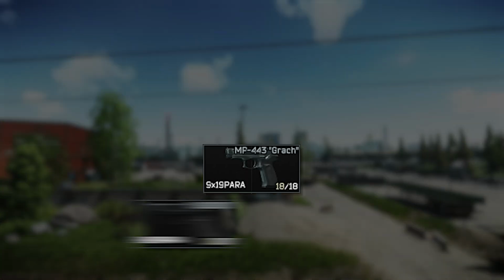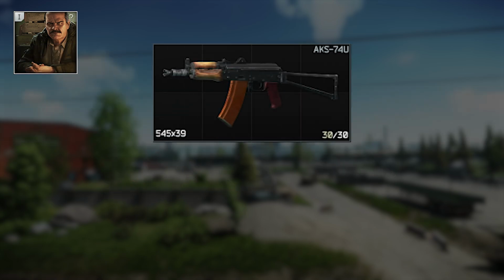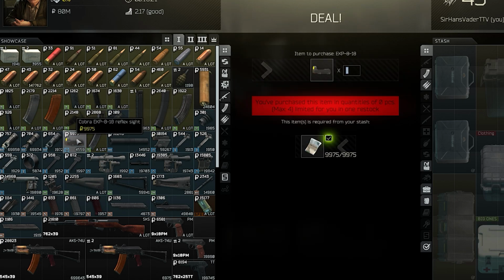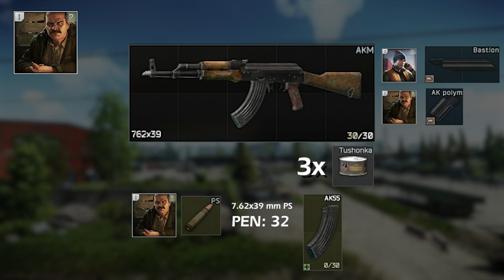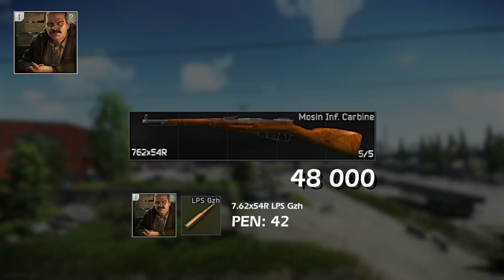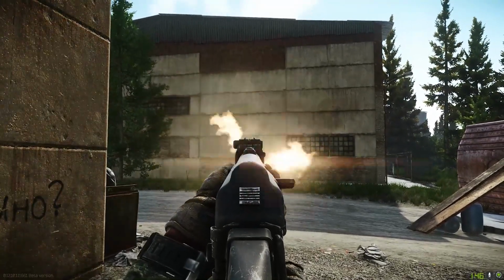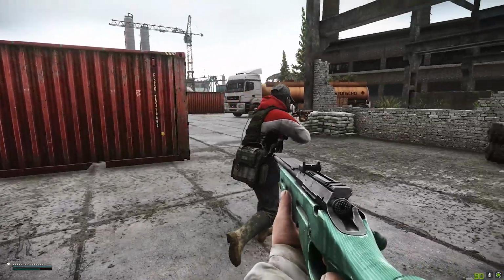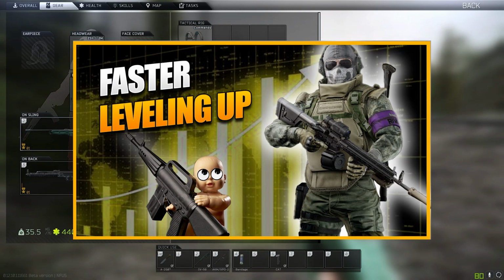Best Starter Weapons at Level 1 - Beginner Weapons - Escape from Tarkov